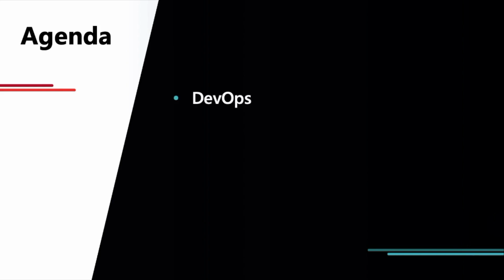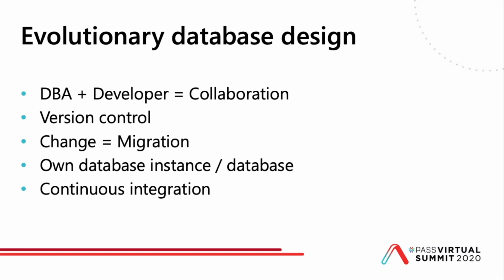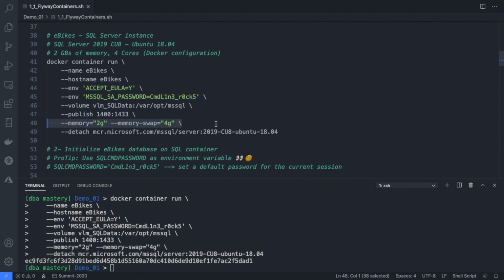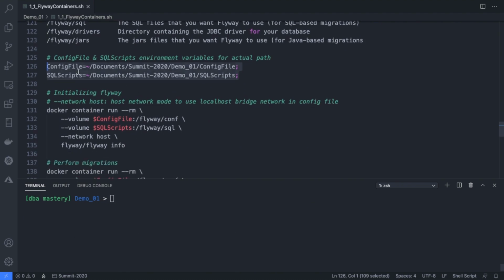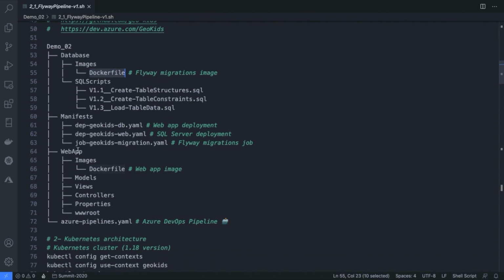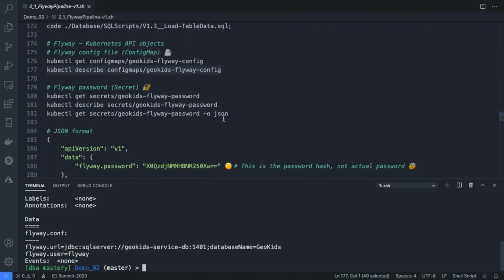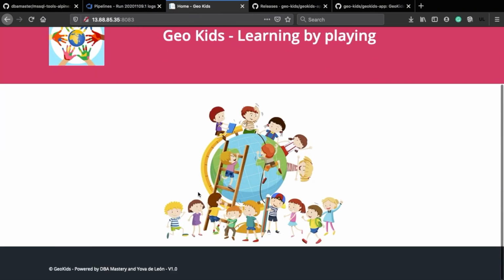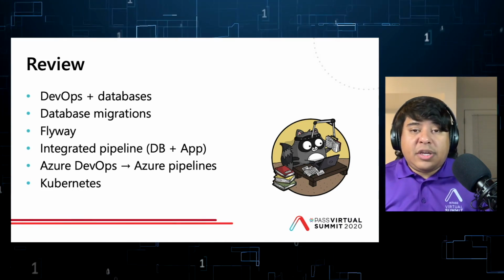Embracing Database DevOps through CI/CD - Carlos Robles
Evolutionary Database Design is the best phrase it can describe database migrations.  But what do we know about database migrations using SQL Server containers?    This session will provide you with answers and guidelines to get you started, to embrace the Database DevOps practice for your organization. You will learn the aspects, methods, and strategies to build and manage your database deployments through CI/CD pipelines with open source tools like Flyway, Kubernetes, and cloud collaborative tools like Azure DevOps.    You will be able to build your first database migration through a CI/CD pipeline at the end of this session.